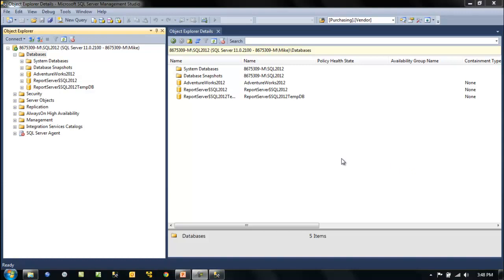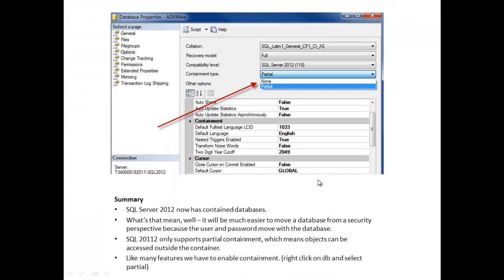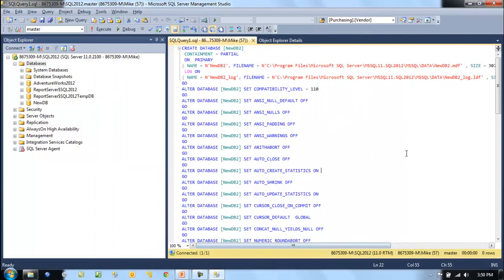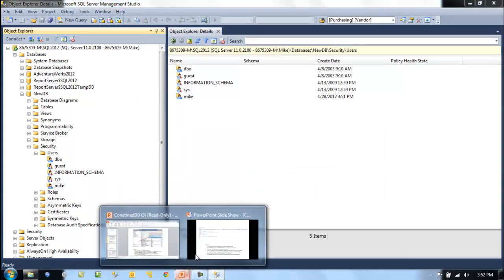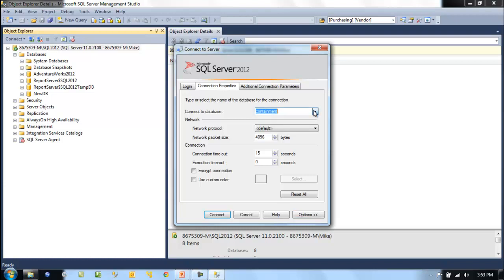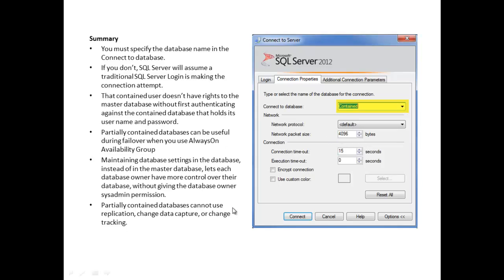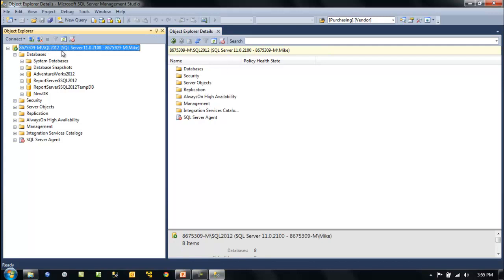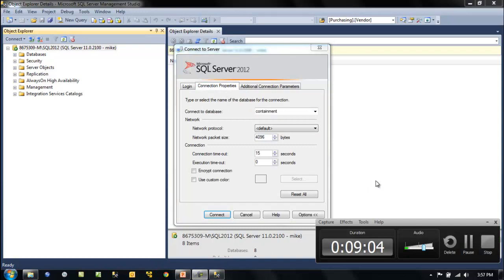Contained Databases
SQL Server 2012 Contained Databases